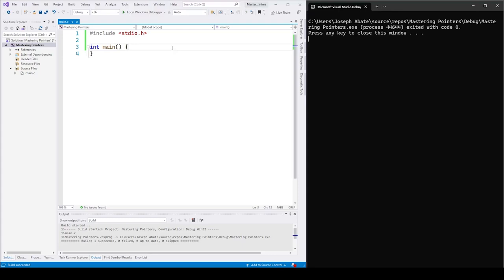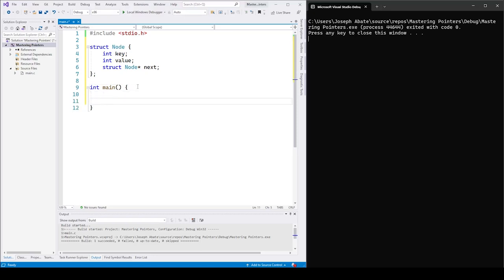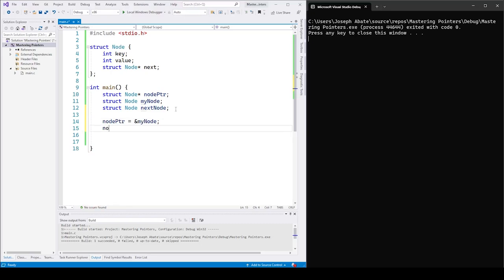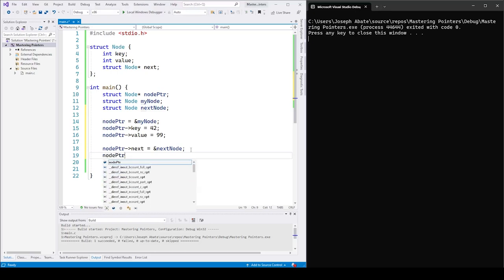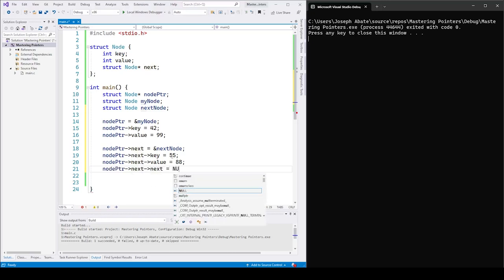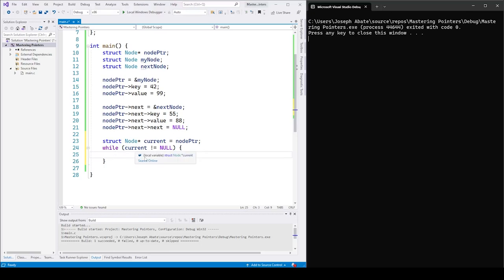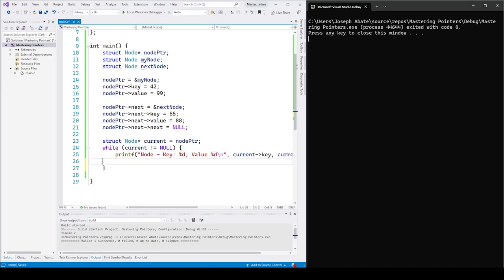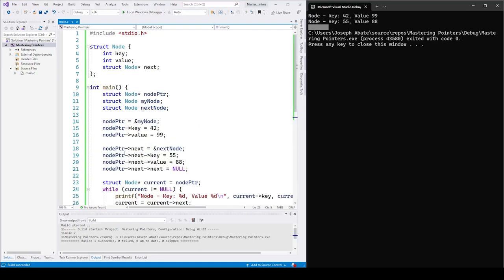C Programming: Pointers In Data Structures